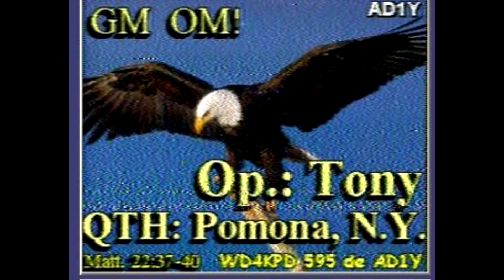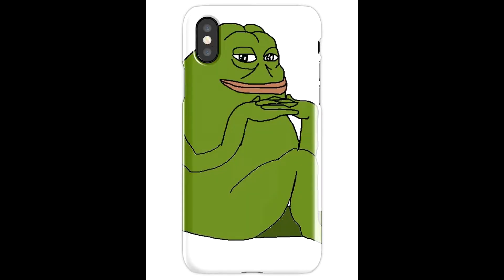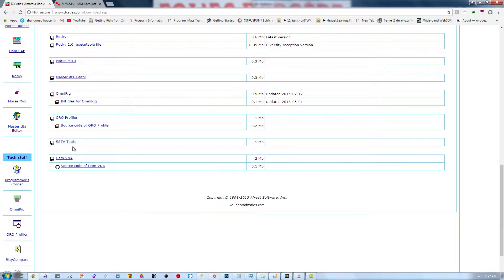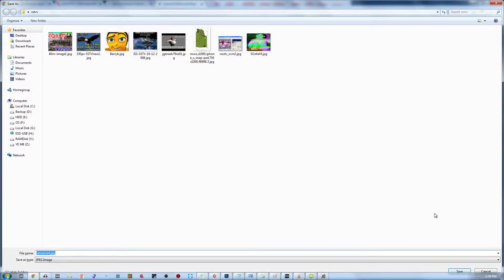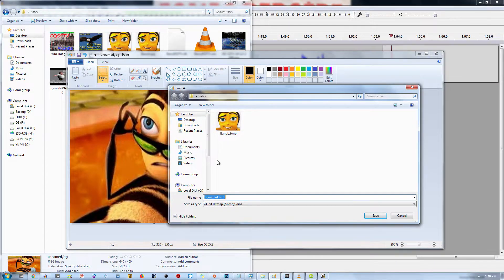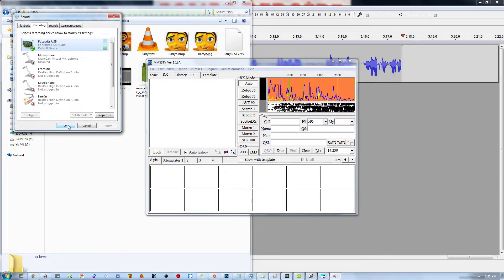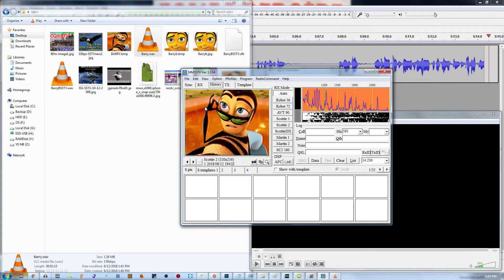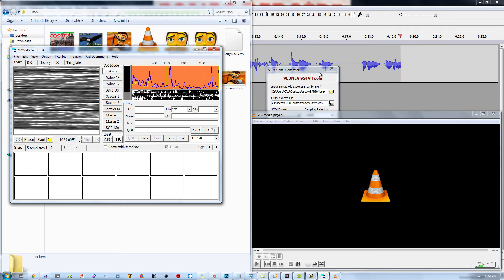Getting started with SSTV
Material Deconstruction is about creative experimentations in the digital era. With access to an abundant wealth of both physical & digital resources, the possibilities are endless.

Episode 4 of Material Deconstruction.
Lately I've been experimenting with Slow Scan Television & exploring some of the artistic potential it provides.
In this tutorial video, I demonstrate some basic steps to get started in experiencing SSTV for yourself.
All you need is:
- Some free software for Windows
- A microphone (For decoding)
- An image (For generating signal)

DOWNLOADS:
SSTV Tools (Signal generator):

TIMELINE:
Intro: 0:00
Generating a signal: 1:22
Decoding: 4:17

SSTV can be used in a lot of weird ways. ARG's commonly feature these sort of encoded audio clips.

For higher resolution images, you need to consider stitching together several SSTV scans into a single composition. Here's an example of the effect that I did. The glitches & distortions are actually the sounds of my friend & I shouting.

If you do not have a microphone, you can use a virtual audio cable. I recommend VB-CABLE Virtual Audio Device.

Hello From the Edge of the Earth - Mary Lattimore